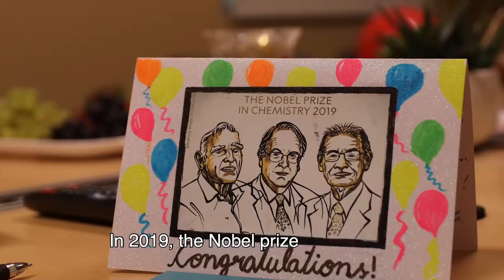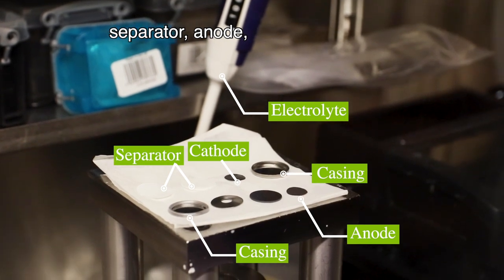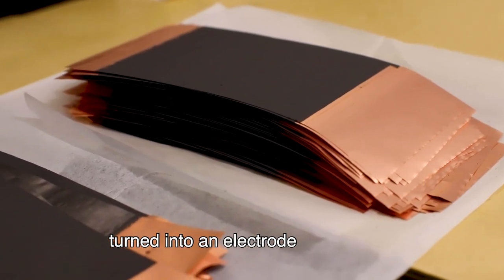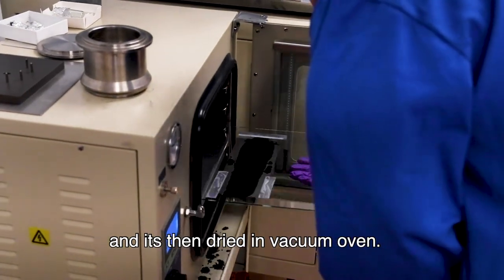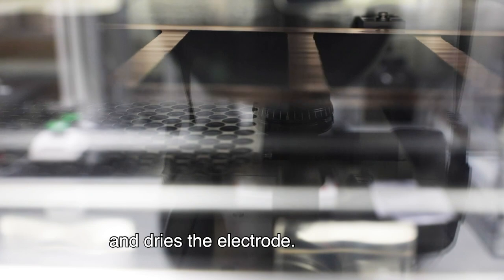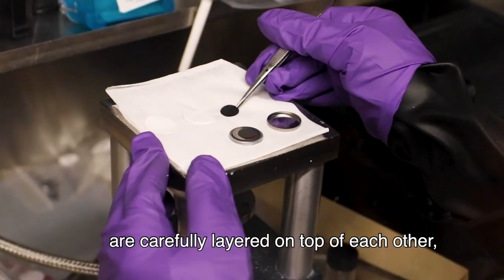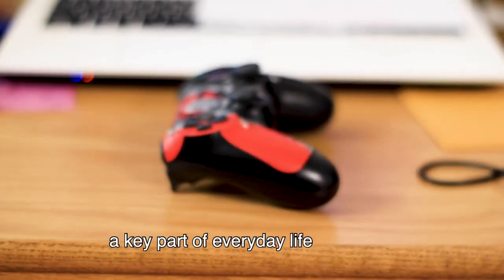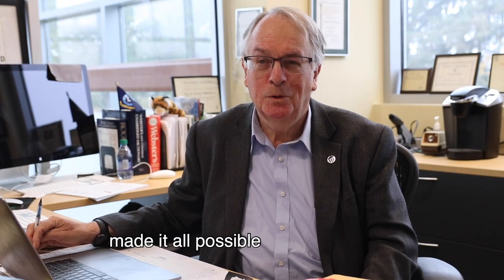SciVid 2019 Q (PEOPLE'S CHOICE): Lithium ion Battery (Coin Cells) in Making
2019 Science in Video Competition - "LIKE" This video to nominate it for the People's Choice Award. Awards will be presented Dec. 4 at the 2019 MRS Fall Meeting in Boston.

Video Produced by: Anshika Goel and Marc F. Hidalgo, Chetan S. Pawar: Sr.; Binghamton University (M.S. Whittingham group), Adobe Systems

Description: This year, the prestigious Nobel prize award in Chemistry is given to three material scientists for the invention of Li-ion batteries. These are light weight, high energy density batteries which has made energy-mobility possible. Today, no-one in this world has remain untouched by this novel invention. The main objective of this video is to show how it’s made from ground level.